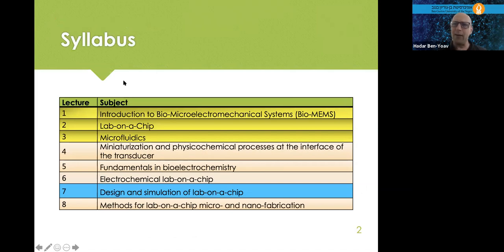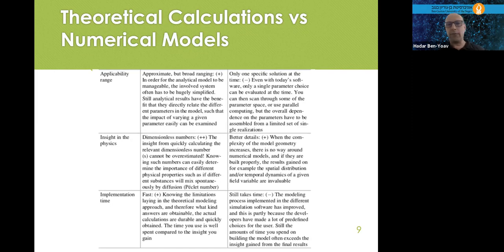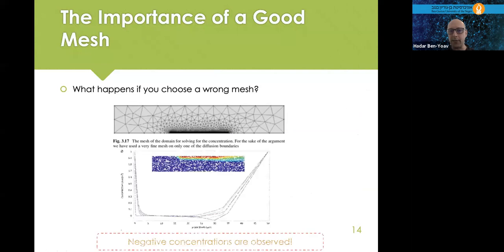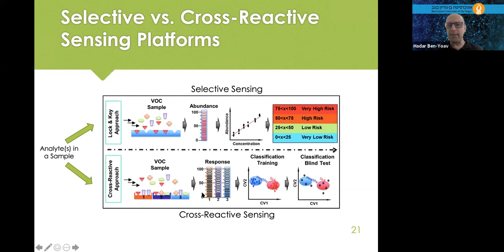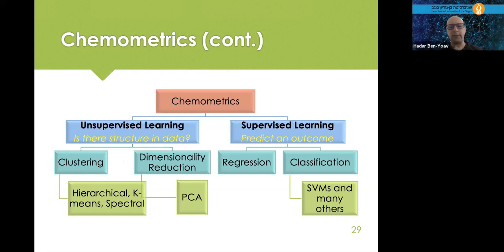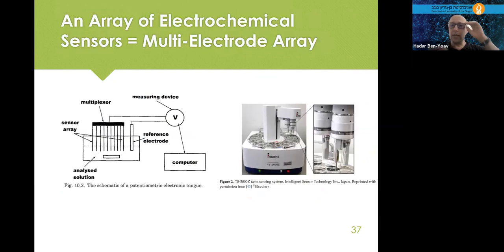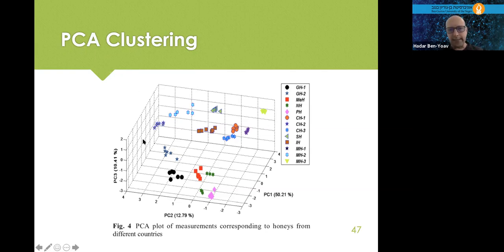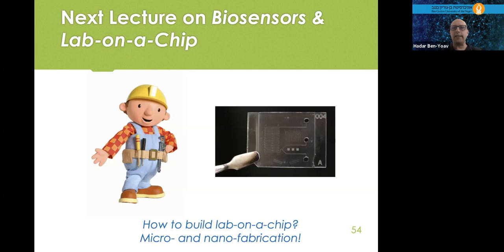Unit 7 - Lab-on-a-Chip Modeling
'Biosensors and Lab on a Chip Micro-Systems' class taught by Dr. Hadar Ben-Yoav at the Xidian University, China

Language: English